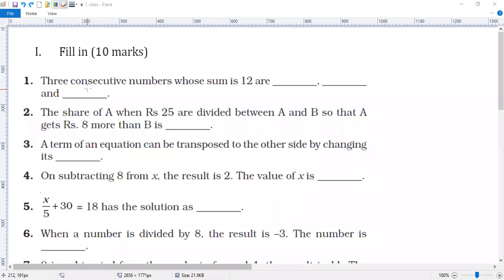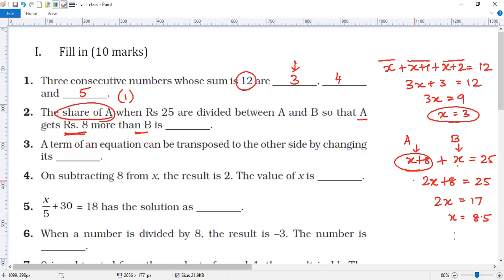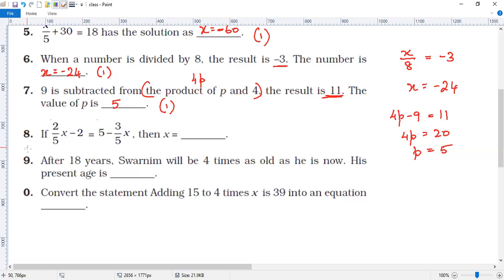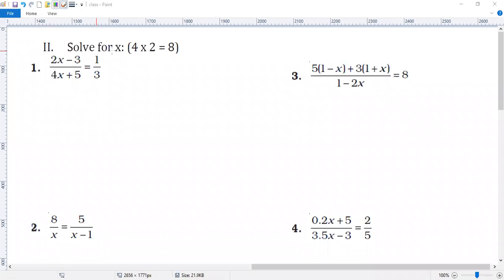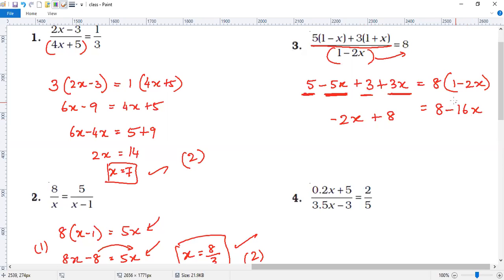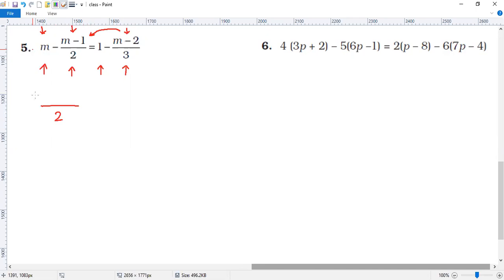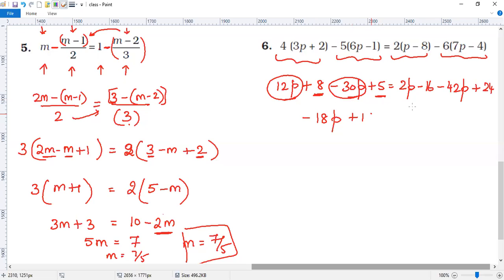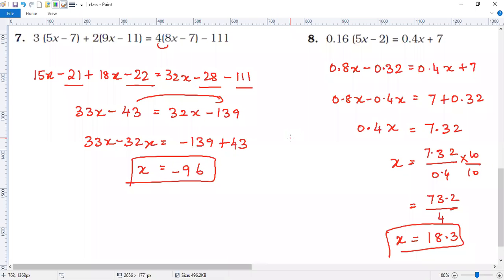CBSE VIII - Linear Equations Exemplar Test Answers Discussion P1 - zoom classroom - Nagalakshmi M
VIII - Linear Equations Exemplar Test Answers Discussion P1 - zoom classroom